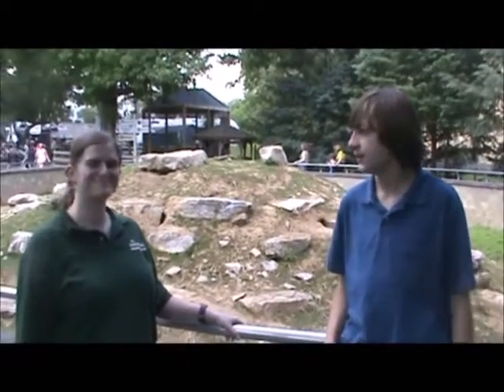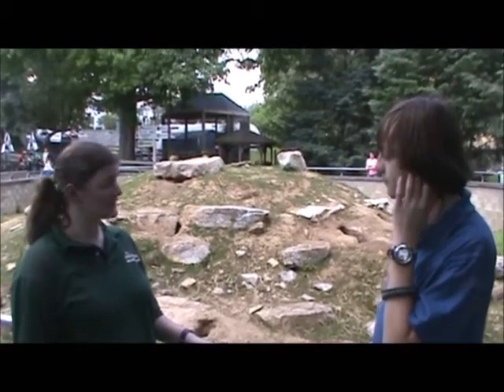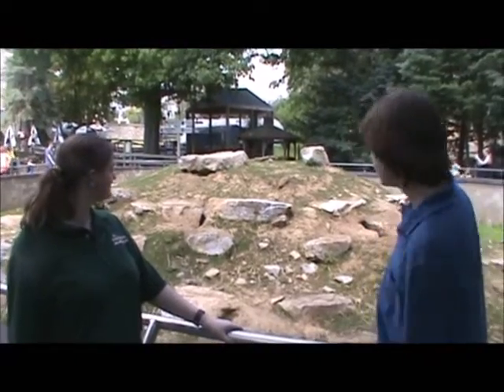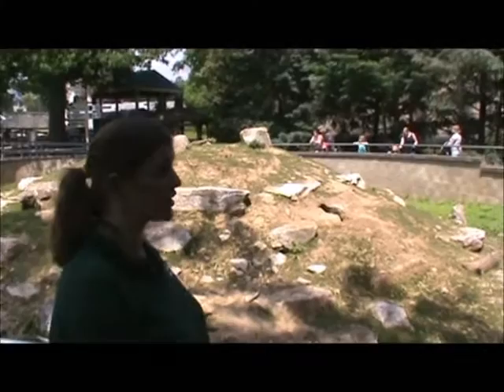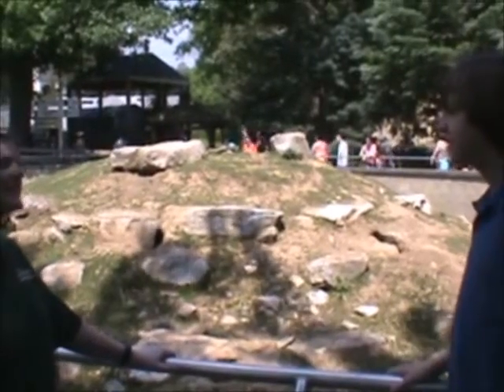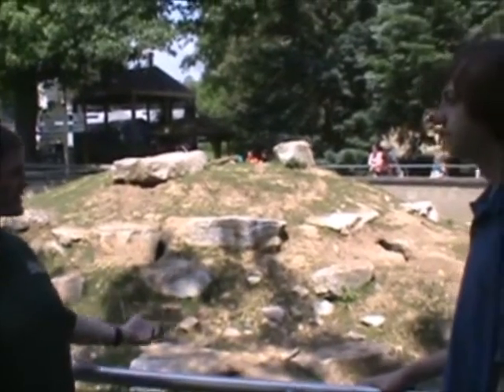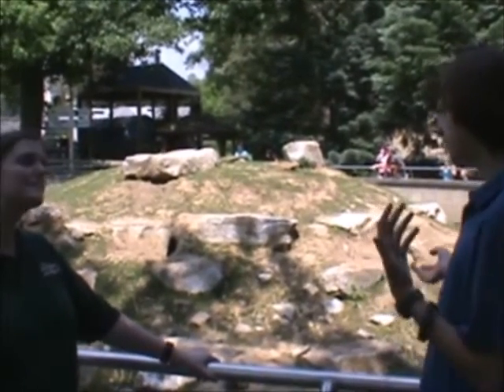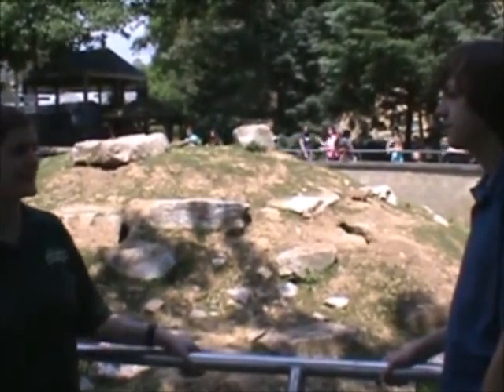Black-tailed Prairie Dog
Had another great afternoon at Zoo America getting to know the Black-Tailed Prairie Dogs and learning about how they live and thrive in a community.  Thanks so much Katie and Zoo America!